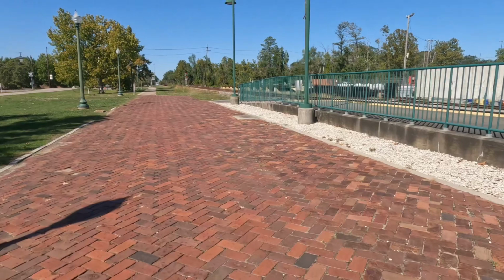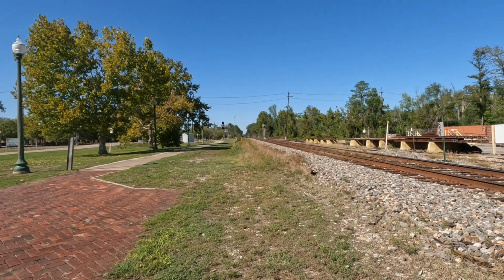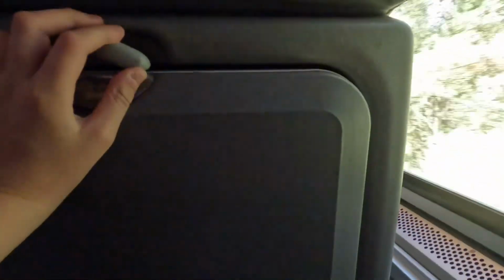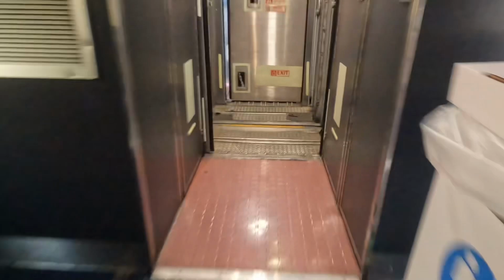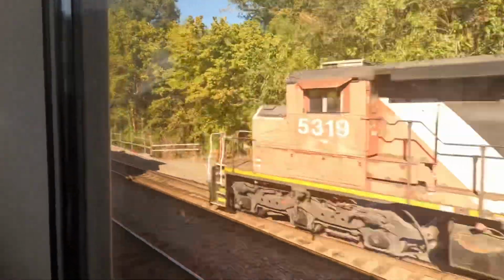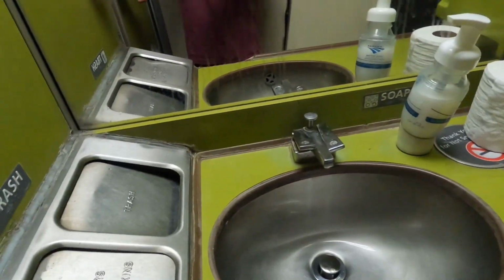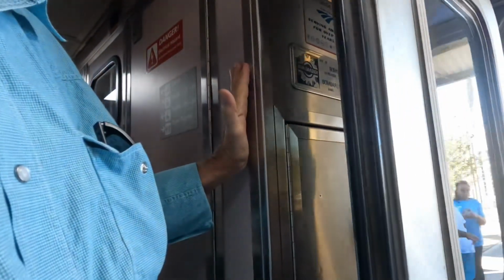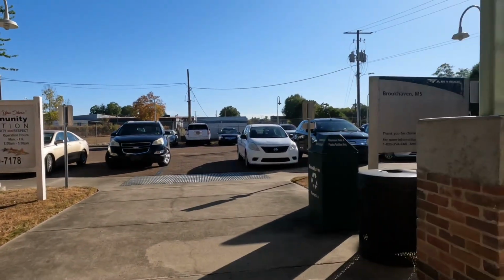Riding Amtrak’s City Of New Orleans from Hammond, LA to Brookhaven, MS! 1 Hour on Amtrak!